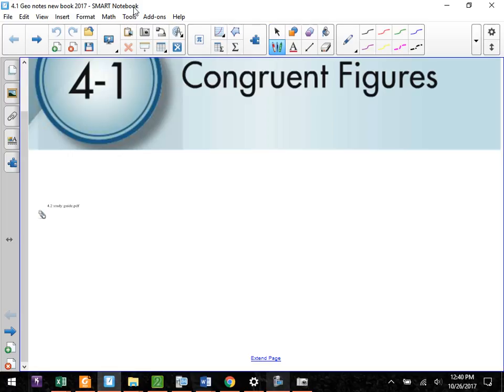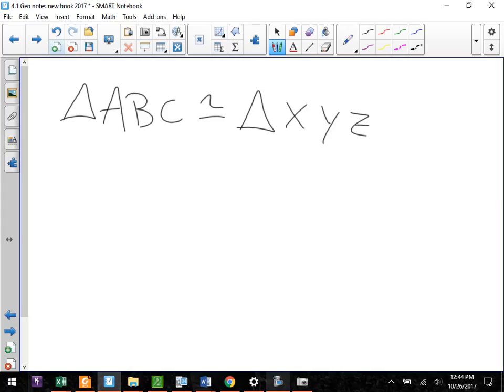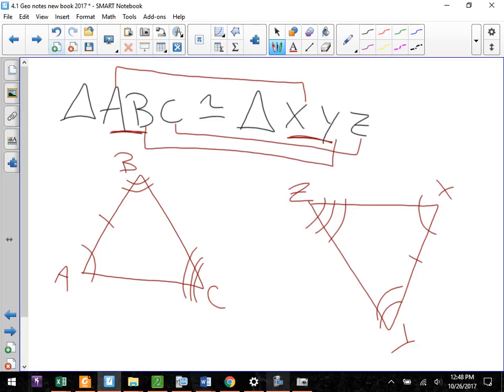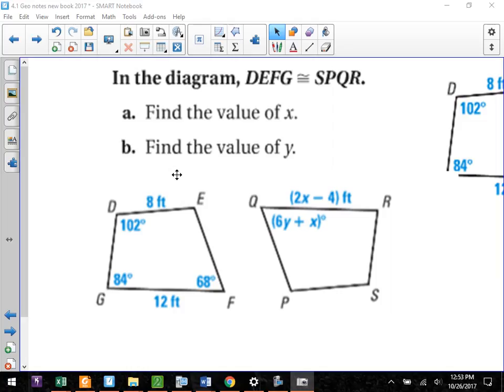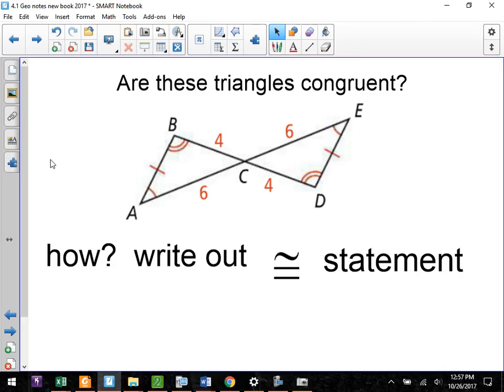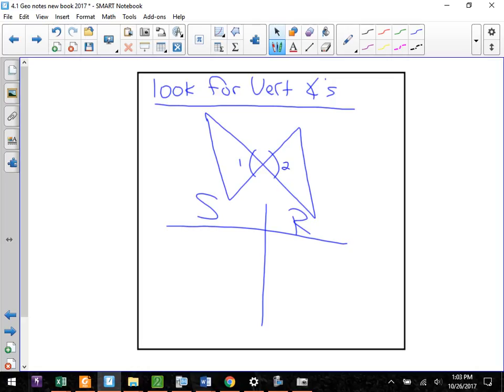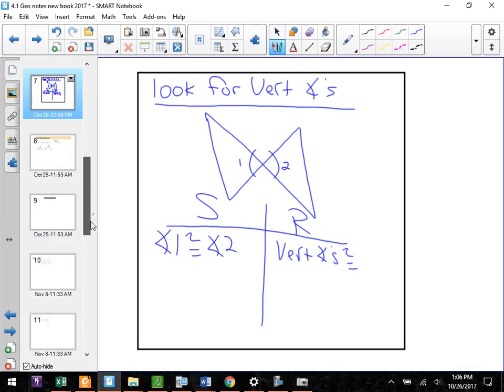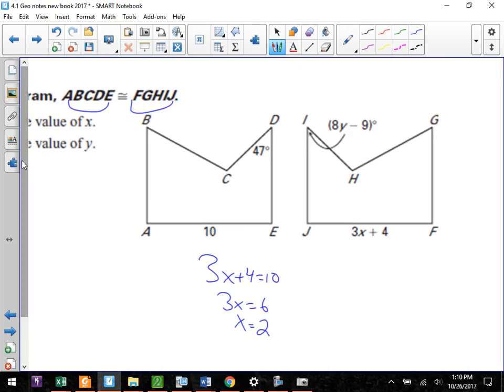October26 4 1 notes p9 10